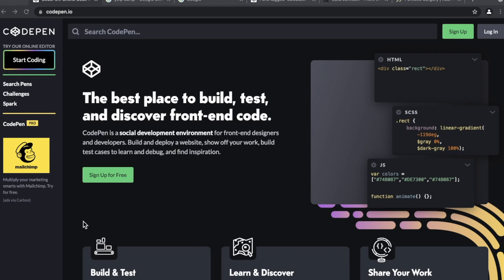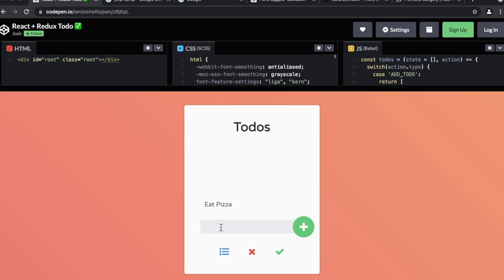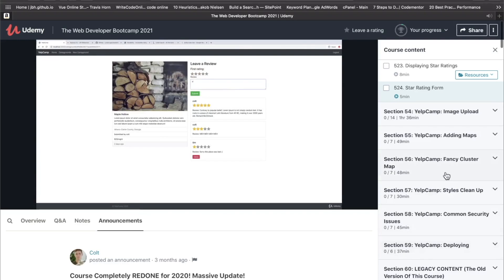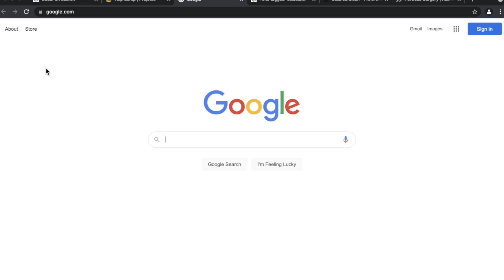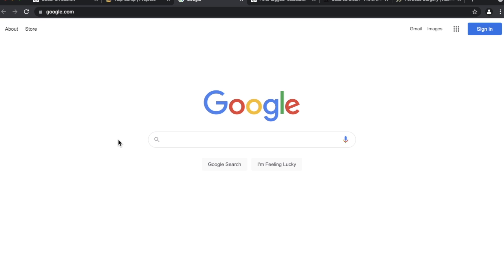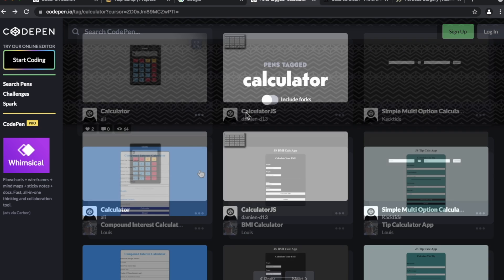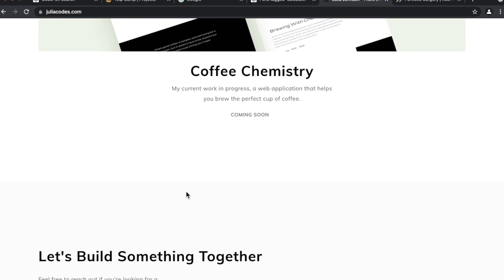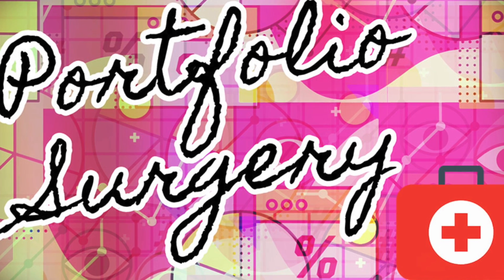5 PERFECT web development projects for beginners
Projects are the heart and soul of web development. After all, we get paid big bucks to create, update and maintain them! But where do you start as a new web developer? Today I’m showing you the top five perfect web development projects for beginners. **open me**

These web developer portfolio projects probbbbably won’t get your a job, let alone an interview. However! (And this is a BIG however) they are *extremely* helpful when it comes to expanding your skillset as a code newbie. Because rather than watching videos and reading theoretical mumbo-jumbo, you get to put all that theory into practice. Plus, these newbie projects get you prepared for more engaging and complicated projects, like feature-rich full-stack applications (they kind you might just find at your first dev job…See where this is going? 😉)

So sit back, relax and get ready to rock these 5 newbie-friendly web developer projects.

P.S. Feeling a little uninspired with your portfolio projects? You’ll learn practical, actionable methods for transforming ANY portfolio project so that employers LOVE what they see.

Portfolio Surgery BOOK